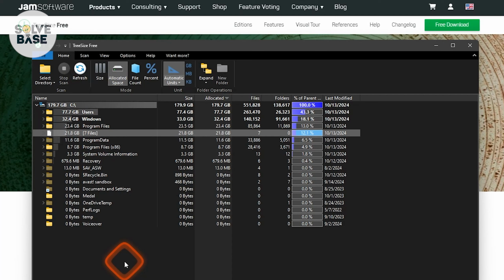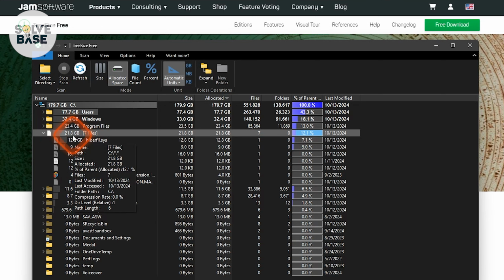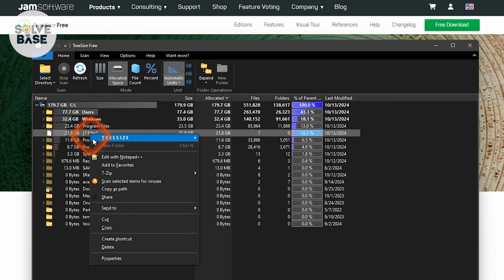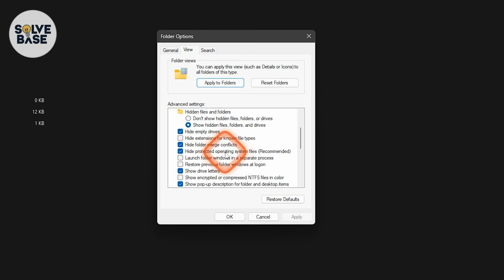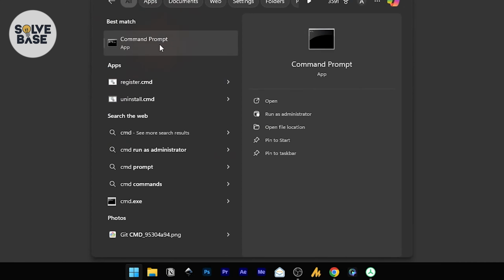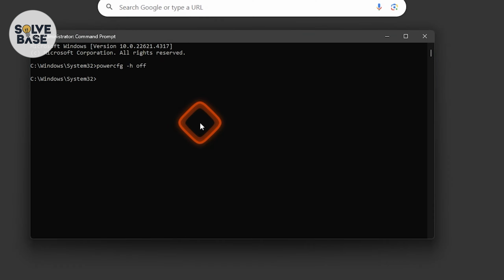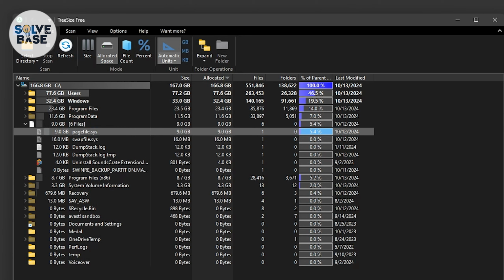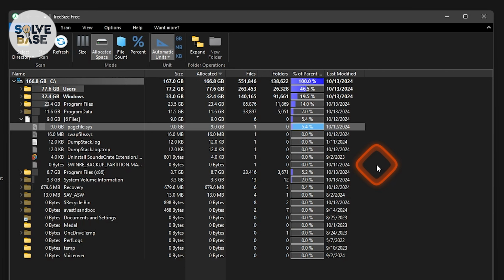How To Delete Hiberfil.sys & Pagefile.sys on Windows 11 PC (2025) | FREE UP SPACE!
Today you will learn How To Delete Hiberfil.sys & Pagefile.sys on Windows 11 PC. I'll show you three methods of deleting it and this way you will be able to FREE UP SPACE on your Windows 11 computer.

Watch till the end as It's a step-by-step guide.

💡 We've Solved These Questions For You!

how to delete hibernation file windows 11
how to delete hiberfil.sys windows 11
how to delete pagefile.sys and hiberfil.sys windows 11